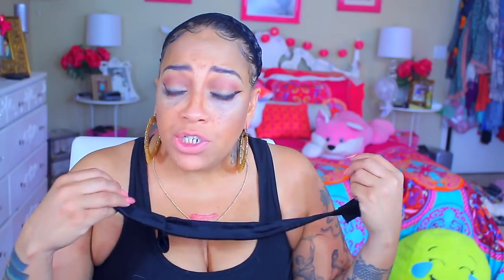AMAZON WIGS ❤ TRYING TO MAKE MY AMAZON WIG LOOK NATURAL | CIC COLLECTION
visit the cici collection
Cici Collection 360 Lace Frontal Wig 180% Density Full Lace Human Hair Wigs For Black Women Deep Curly 360 Lace Wig Lace Front Human Hair Wigs (22inch

SOME OF MY FAVORITE SITES